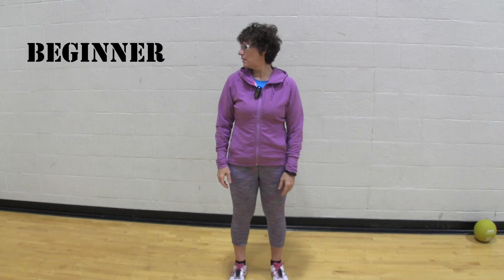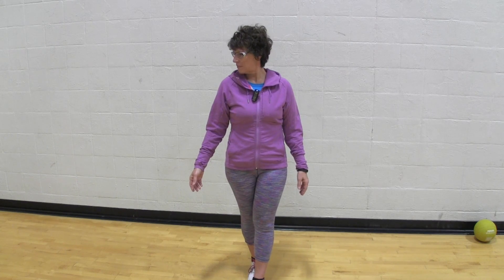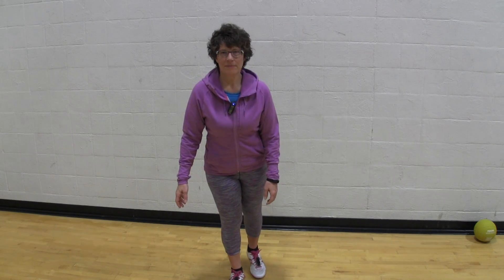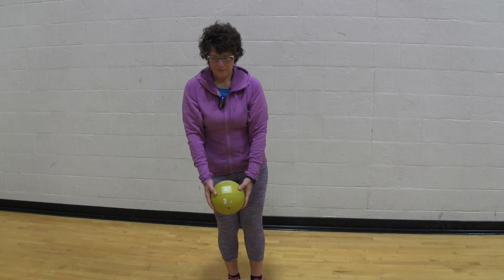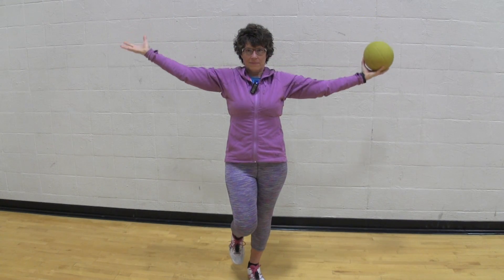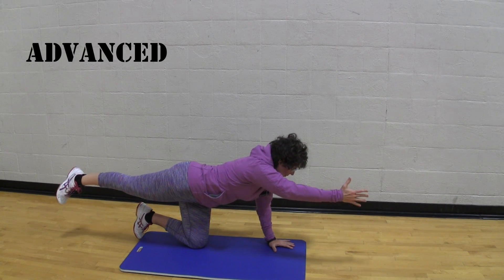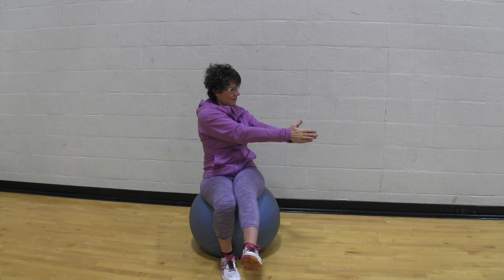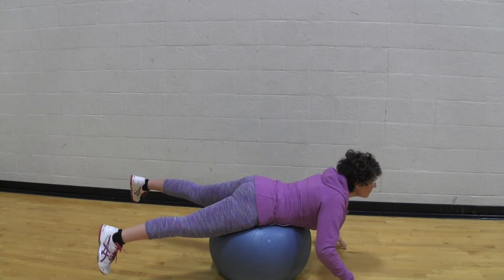Injury Free Pickleball-Improve Your Balance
No one wants to be on the sidelines! If you want to play injury free pickleball improve your balance. Balance is part of the athletic pillar of pickleball. If you want to learn more about the Three Pillars of pickleball and how it can improve your game go

Balance changes as we age. If you want to avoid pickleball injury you need to do a couple of things off the pickleball court. One thing that can be improved that we seldom train is balance. Here are 6 different exercises designed to improve your balance. Better balance =Better Pickleball